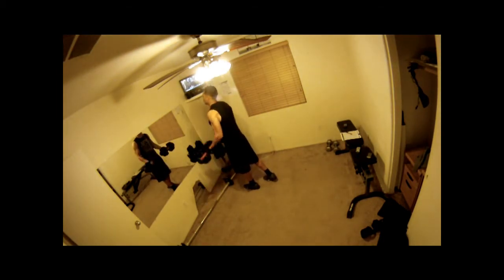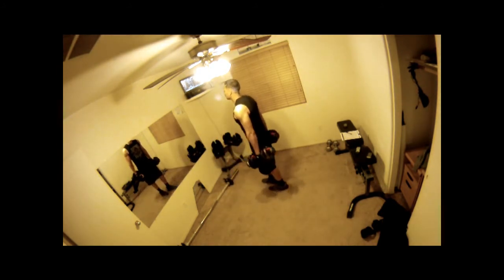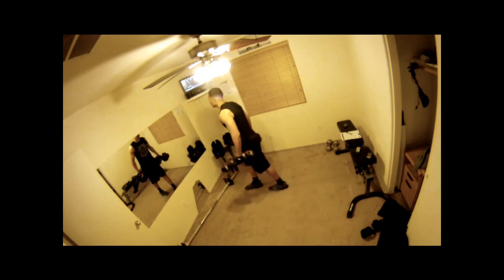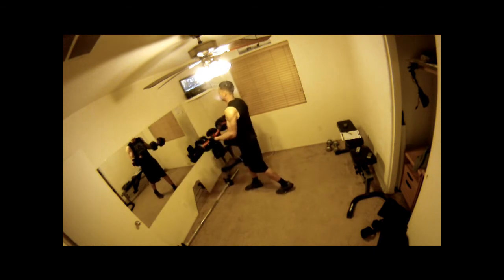Motivated Results - After the Results - Day 68 Vlog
Back and Biceps - Diet Plans

- Free coaching!